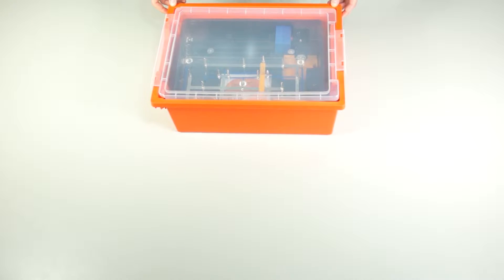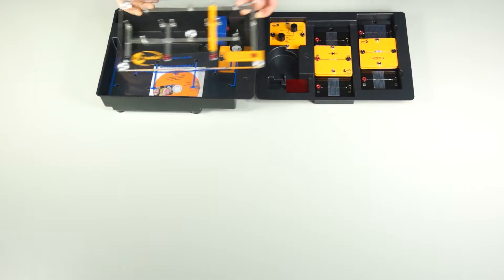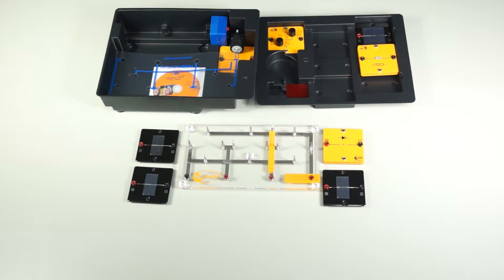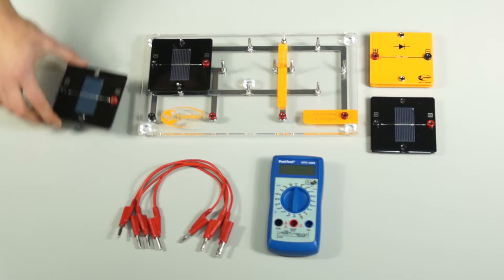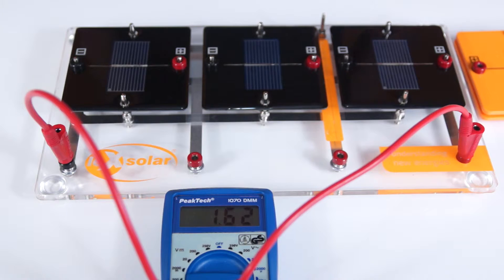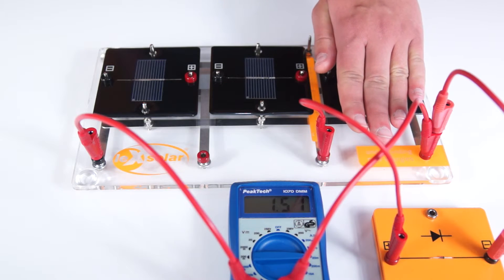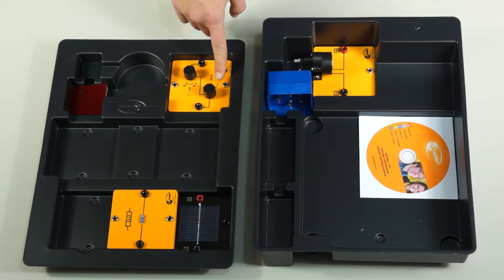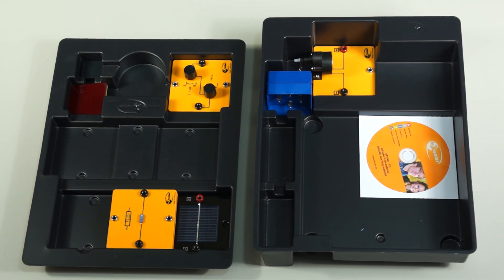leXsolar- PV Large (eng.)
With this equipped experimentation system you can easily carry accessories and completely localized photovoltaic systems.